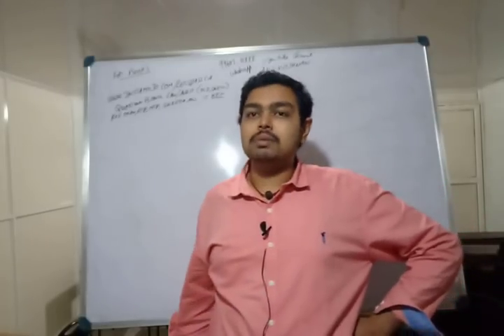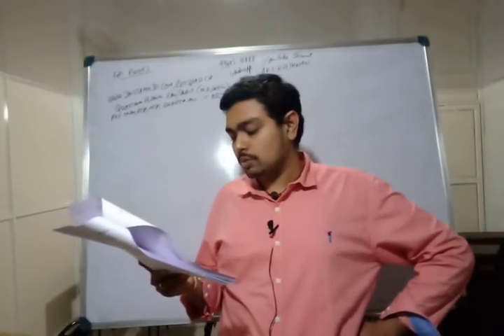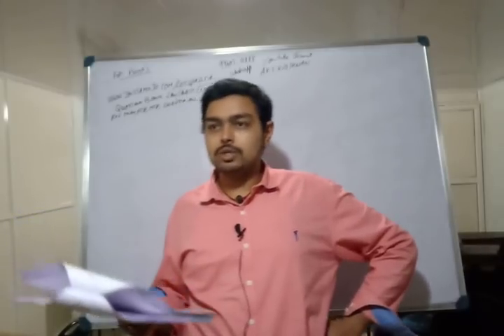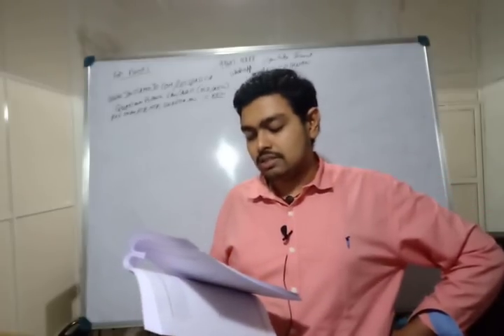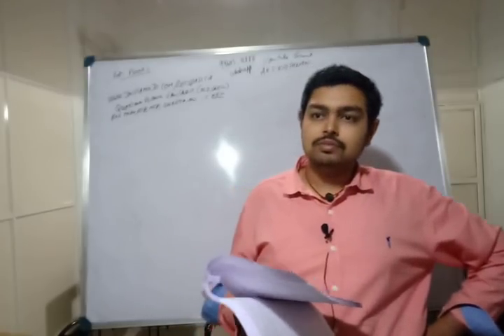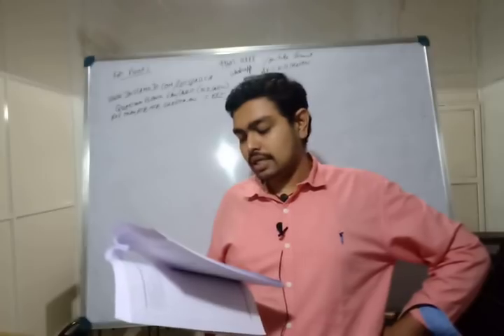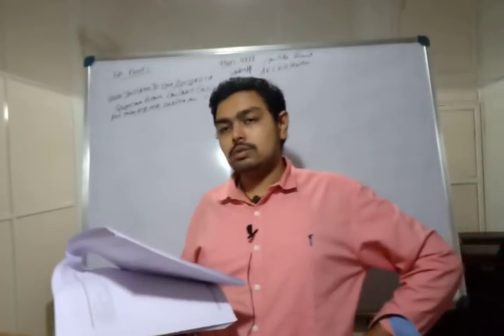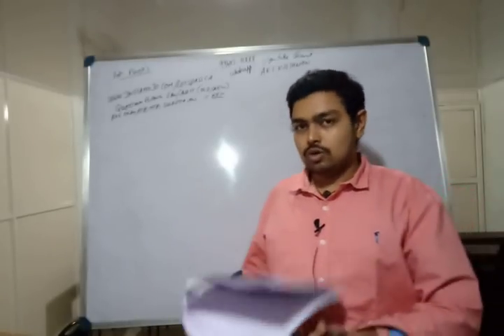IPCC law new syllabus Important questions from books of accounts aks krishnan